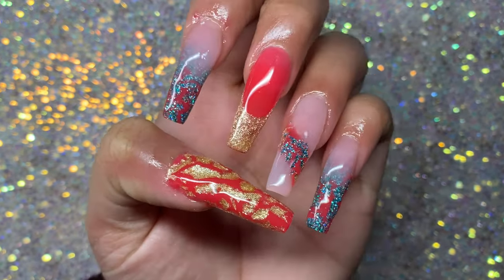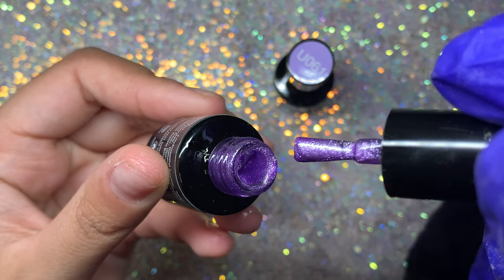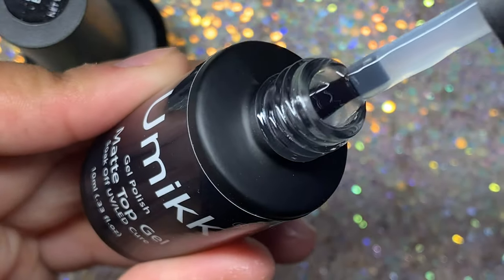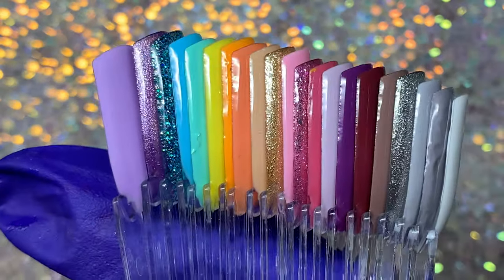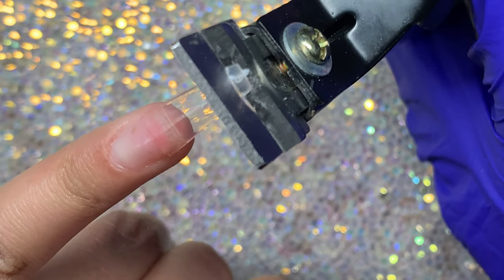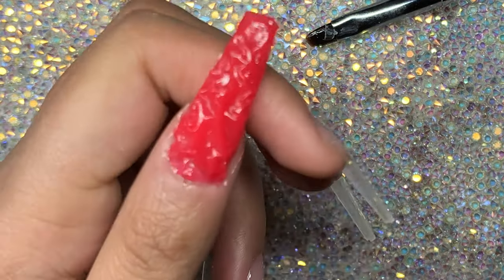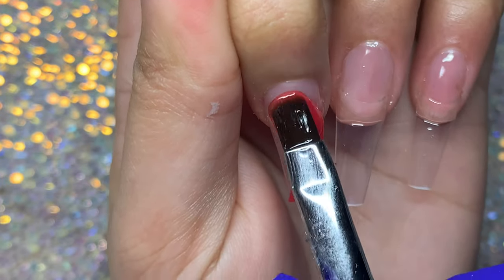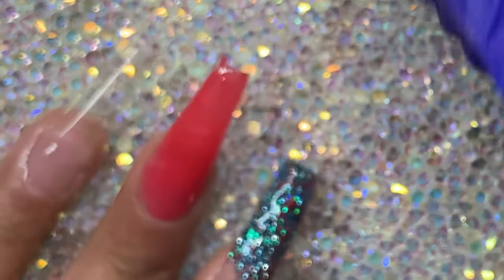How To: Plastic Wrap Nails Using @MakarttOfficial Polygel + Umikk Gel Polish | Nails by Kamin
How to do plastic wrap nails using @Makartt Official polygel Polygel + Umikk Gel Polish. The gel polish in this video is very pigmented and smooth to work with, i love the shade range Umikk has, definatley check them out on amazon (link below). This video is great for beginners since polygel is super beginner friendly. Makartt's polygel has many bright shades to create a variety of nail sets. In this video i used the house of florists and Umikk gel polish set which are amazing.

Please let me know if I’ve missed anything from the description below.

Products Used:
Umikk Gel Polish
Sun x uv lamp

Fiver: nailedbyk (I do nail videos)